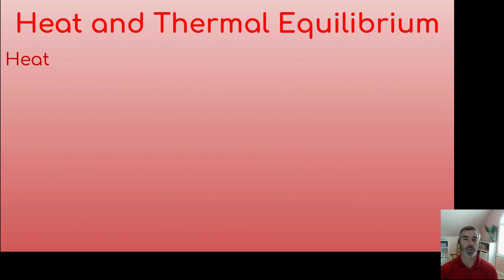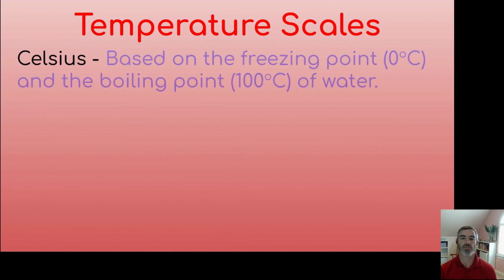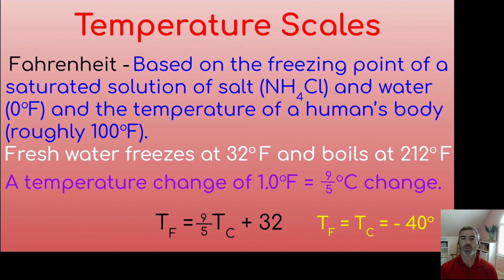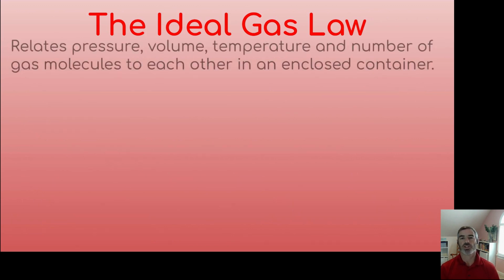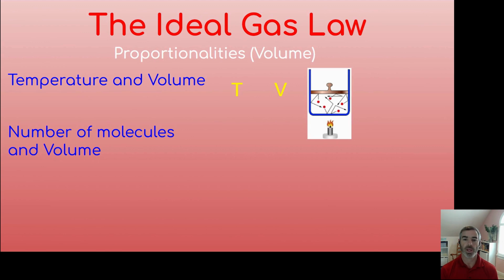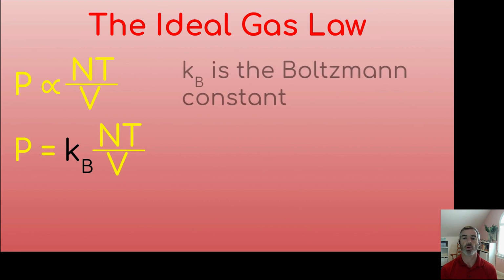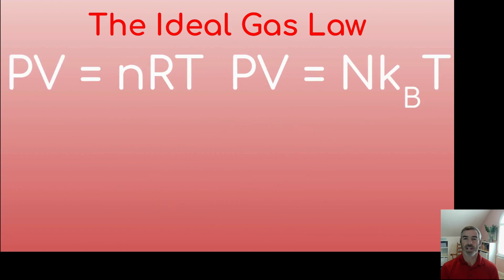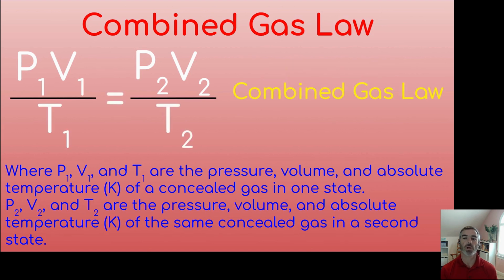The Ideal Gas Law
In this video we discuss thermal equilibrium and the zeroth law of thermodynamics. We also will relate the 3 main temperature scales and how to convert between them. Thermal expansion of solids will be discussed. Finally, we get into the ideal gas law and the relationship between pressure, temperature, volume, and the number of molecules.